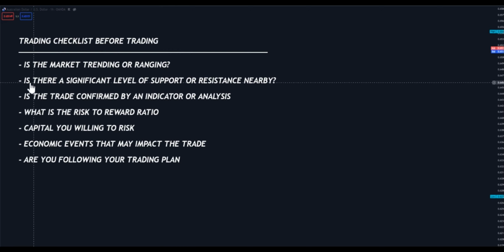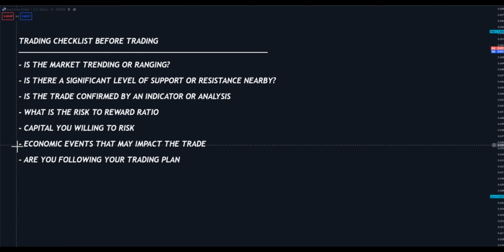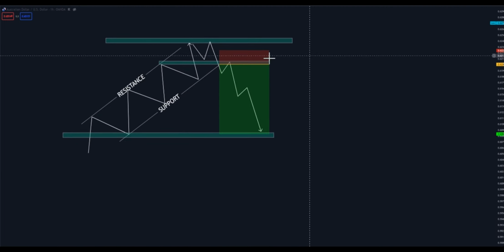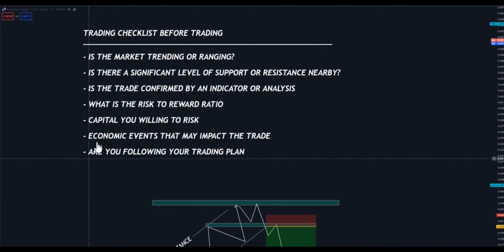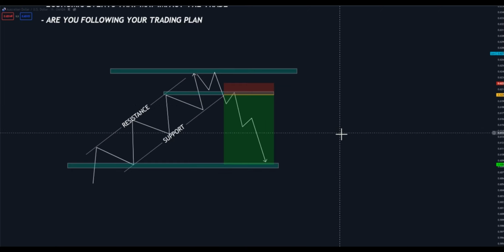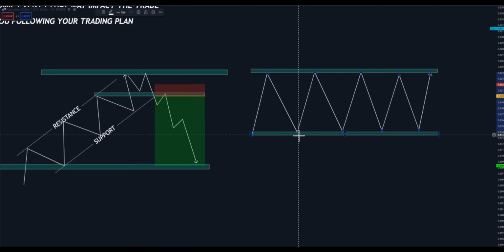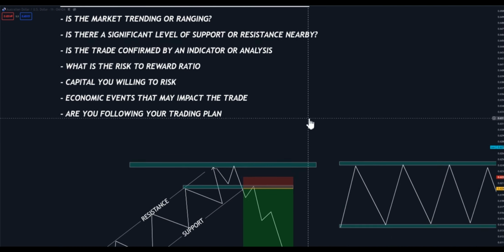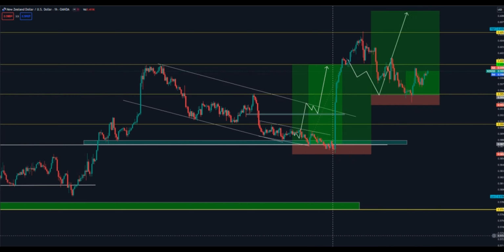7 THINGS TO CHECK BEFORE TRADING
MARKET STRUCTURE
RISK REWARD RATIO
LEVELS
NEWS EVENT
TRADING PLAN